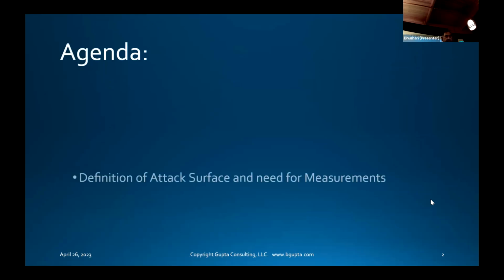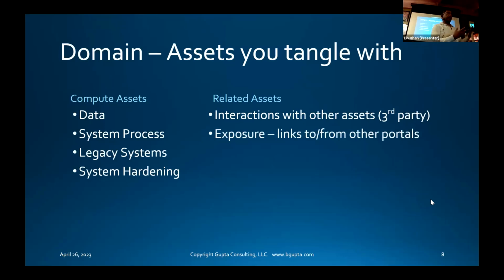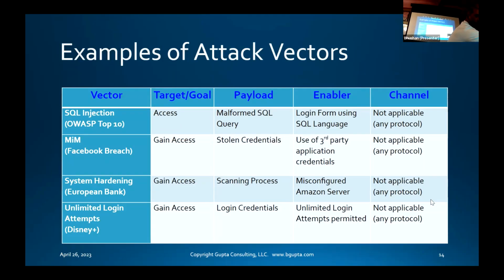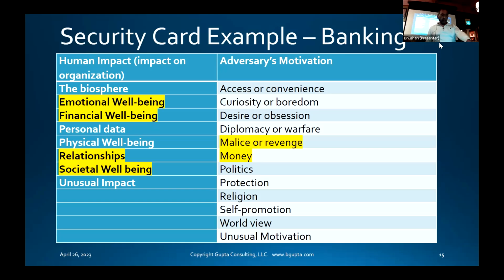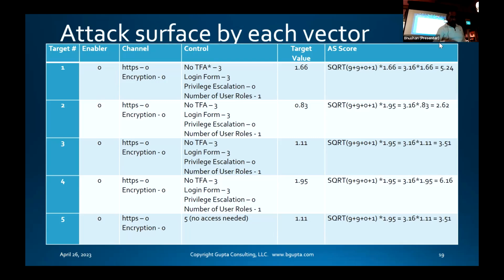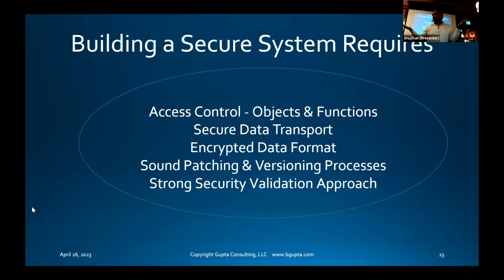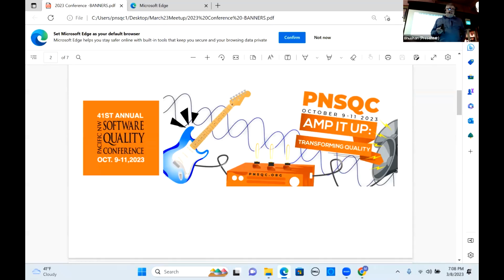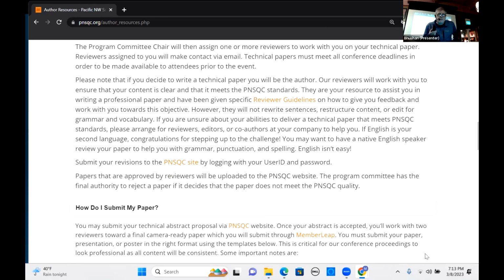Web Application Attack Surface - Measurement and Implementation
Bhushan Gupta provides an orientation on attack surfaces, vectors, and methods of penetration for web applications.  Then, he dives further into a method for quantifying the risks and assigning security priorities _before_ the code is written.
Recorded in Portland, Oregon at the PNSQC 2023 March Meetup.